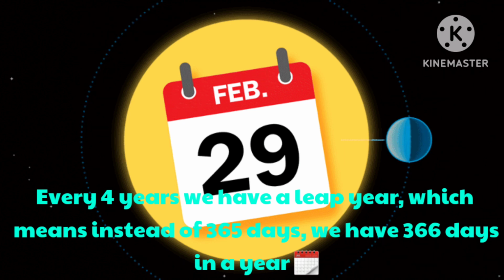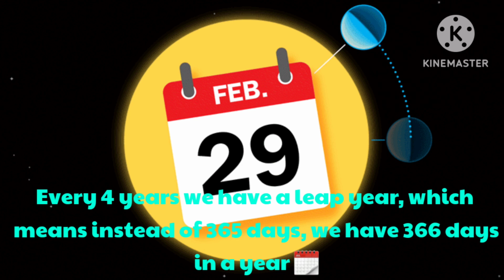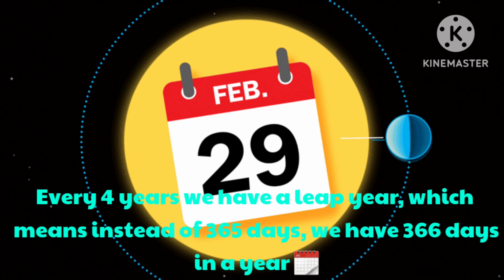Why do we have a leap year every 4 years 🗓🤔?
The earth 🌎 orbits around the sun ☀️ 365 days in one time, and with a leap year it would be 366 days.

We of course have 12 months in a year, the 11 months would be 30 or 31 days. The month February would only have 28 days. If we have a leap year it would be 29 days 🗓.

Without a leap year, the months November and December wouldn't have snow ❄, and would be hot and sunny 😎. For example in December the north would be cold in the winter, and the south would be hot in the summer, but in July everything is flipped around.

I've also learned that Australia 🇦🇺 or New Zealand 🇳🇿 the sun first rises on earth 🌏.